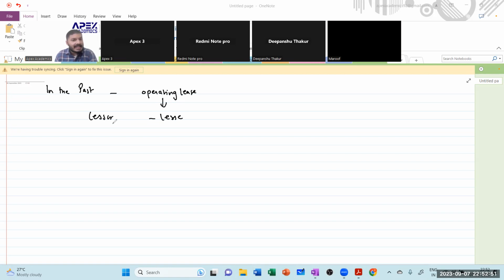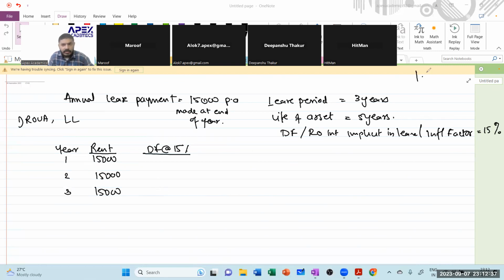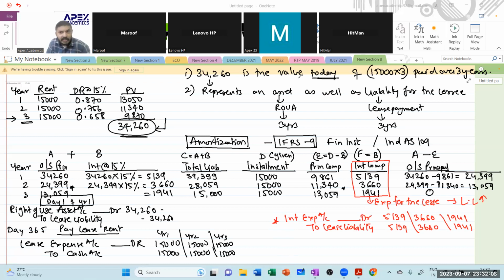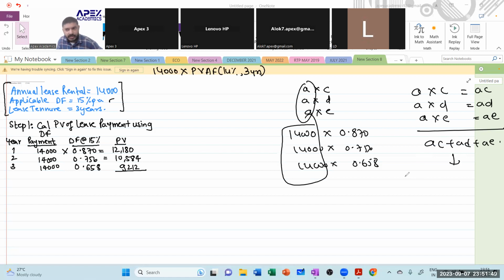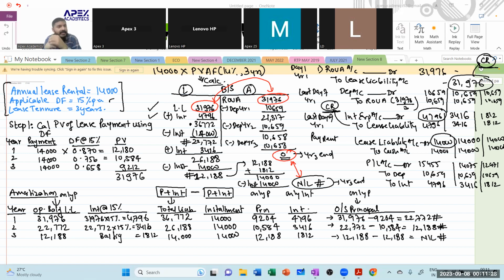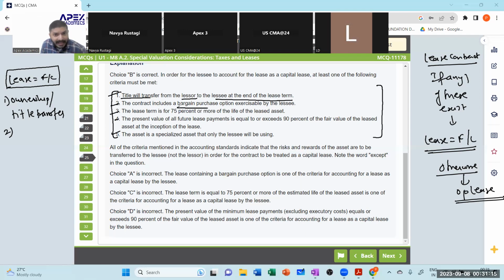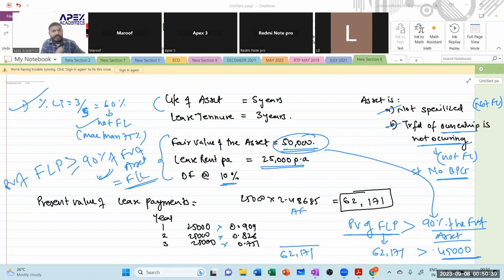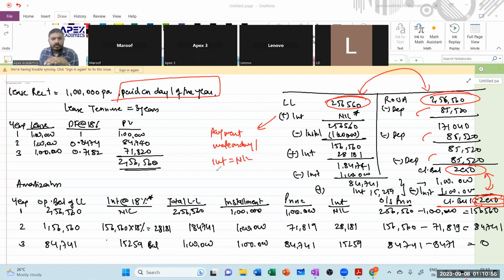Accounting for Leases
Apex Academics